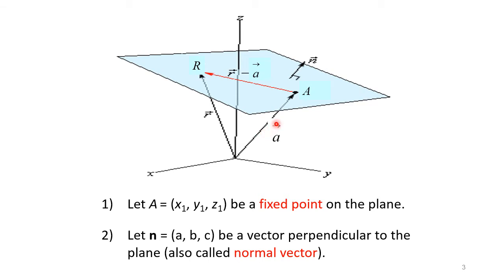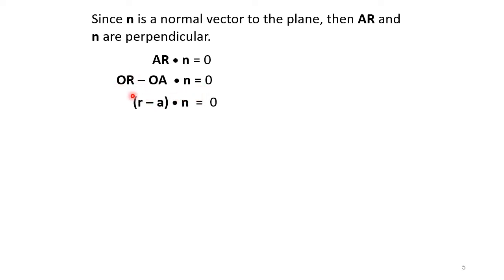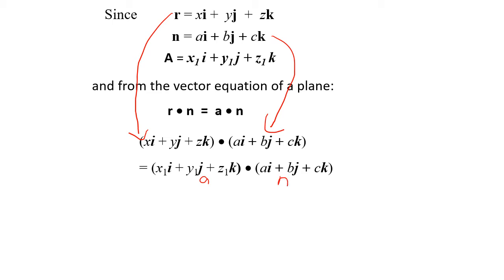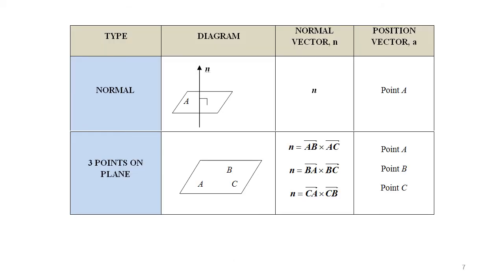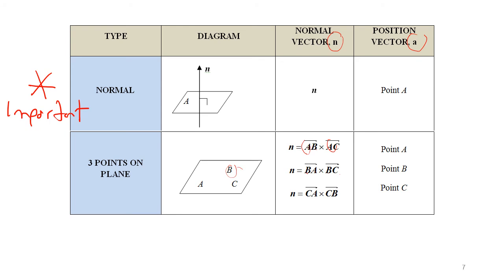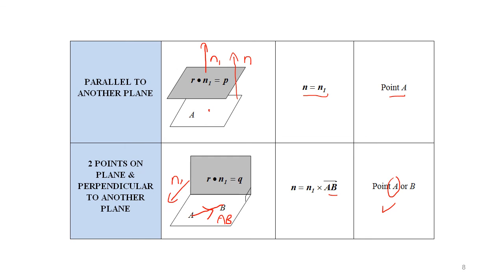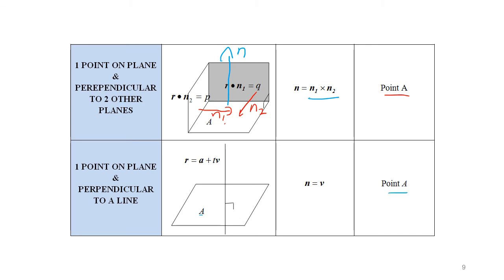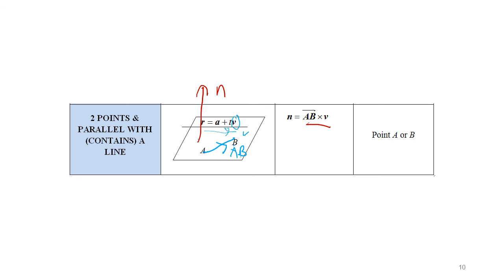5.4d Application of Vectors in Geometry - Equation of a Plane (Concept)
The first part of video regarding equation of a Plane, we discussed about the concept in equation of a Plane, including the components in the equation, two types of equation, and more importantly, how to find the equation. At the end of the video, there's a diagram listed 7 situations on how to find the equation of a Plane. The questions and examples will be discussed in the second part of the video.